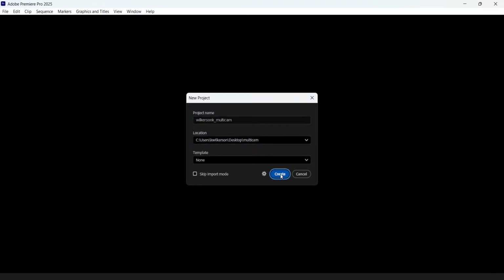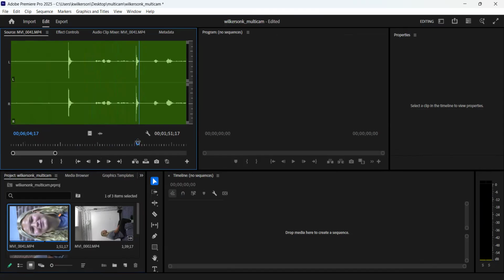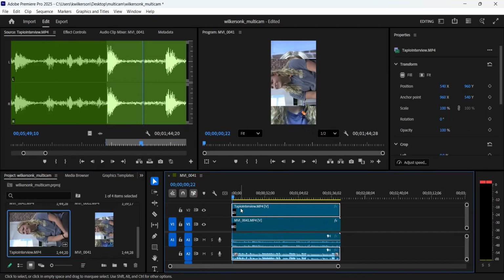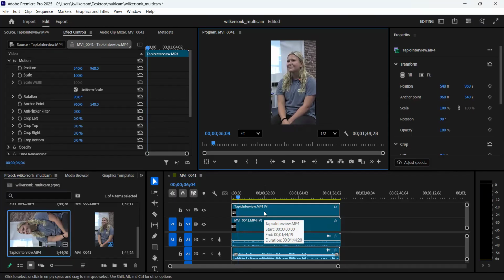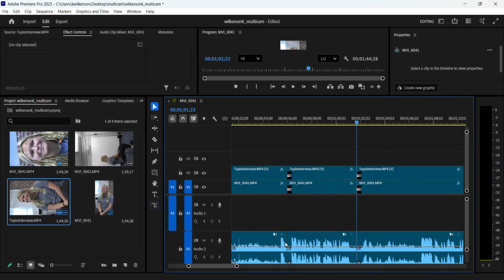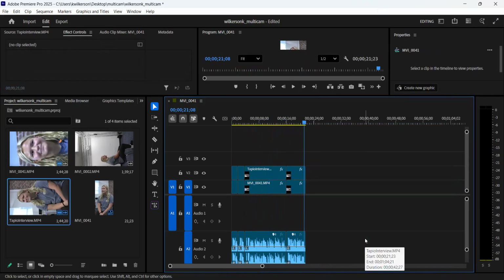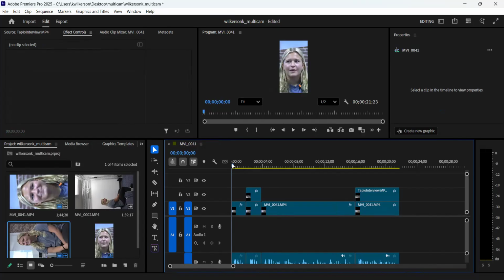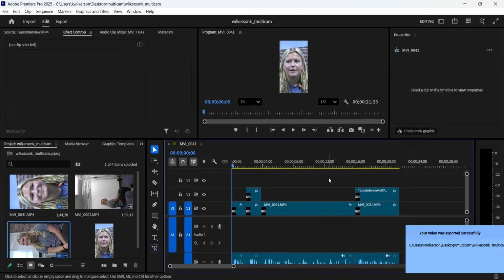Edit a two camera interview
This instructional video is for a vertical reel but the same principles apply for a horizontal video.